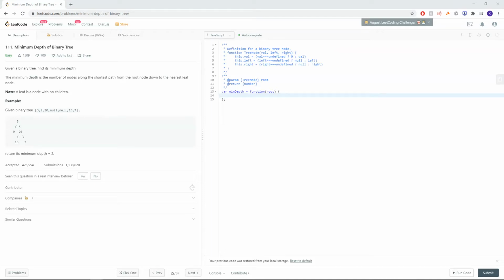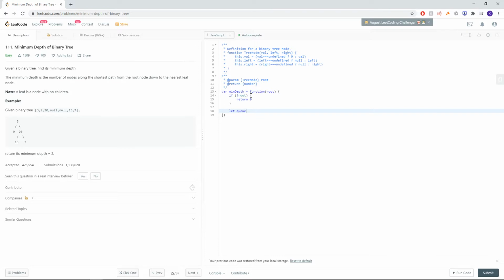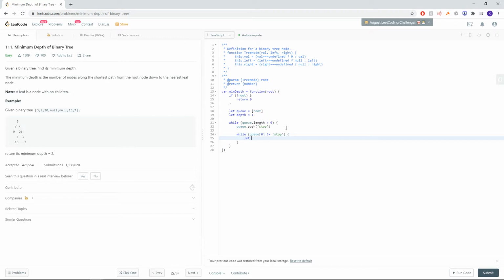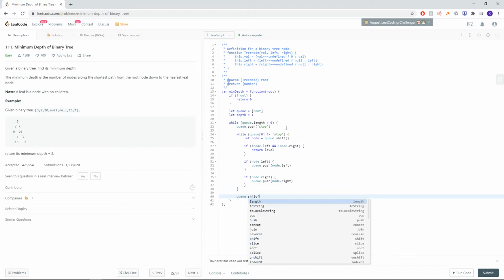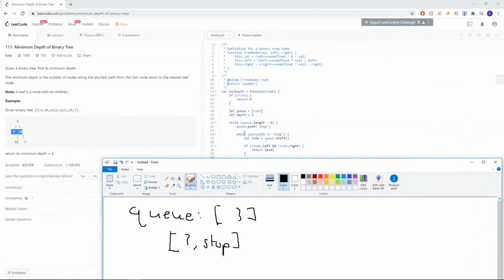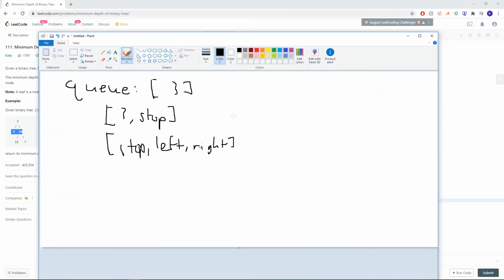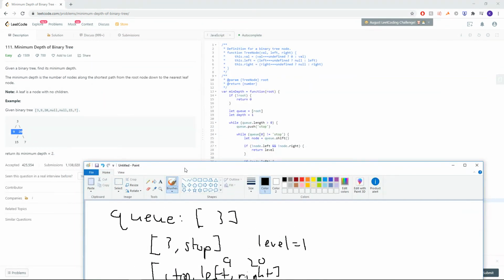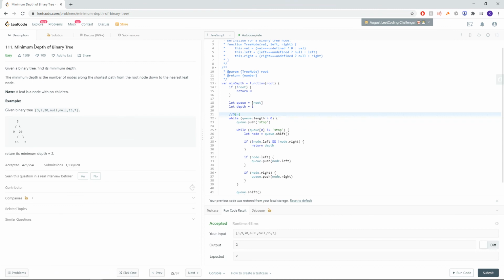LeetCode 111: Minimum Depth of Binary Tree